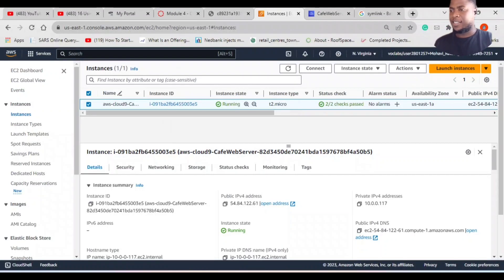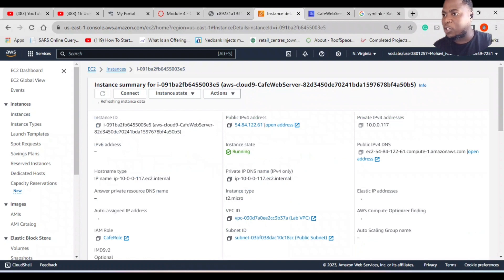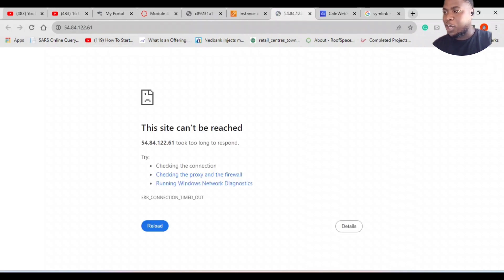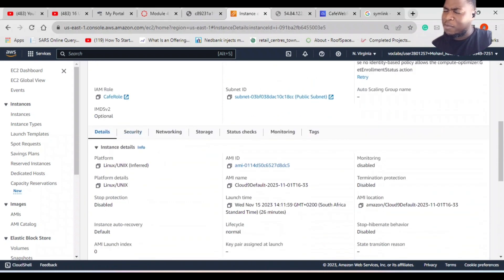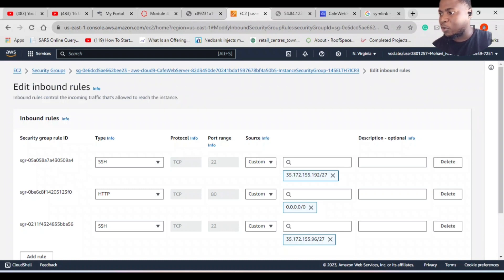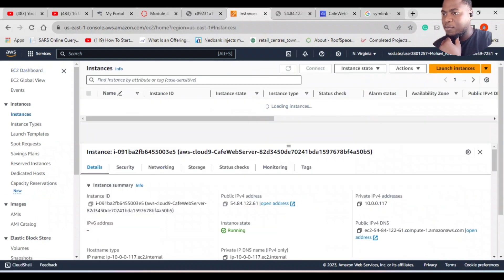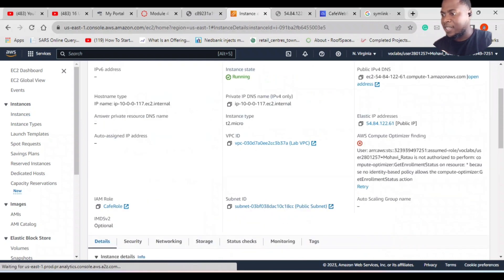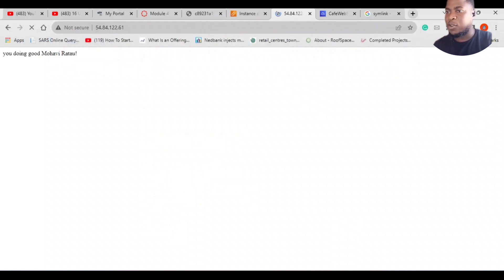AWS EC2 Instance not connecting to the internet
This video will help you to resolve "this site can't be reached"  issues while accessing an instance ip or URL. This is related to the security group associated with the instance and related to HTTP and HTTPS ports.

AWS EC2 AWS Problems AWS Tutorials Instance not working Security Group amazon aws tutorial aws certification aws certification training aws cloud aws course

Created with InShot